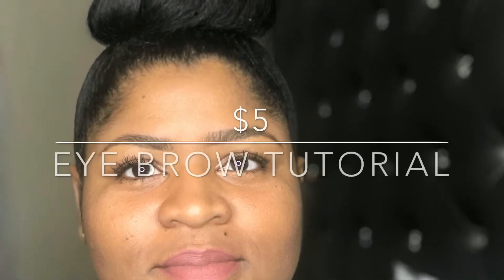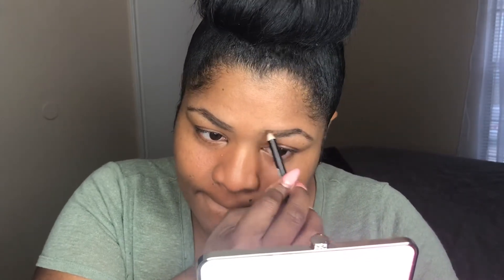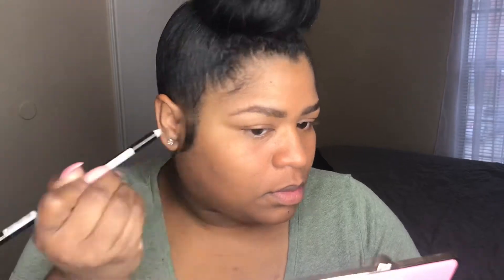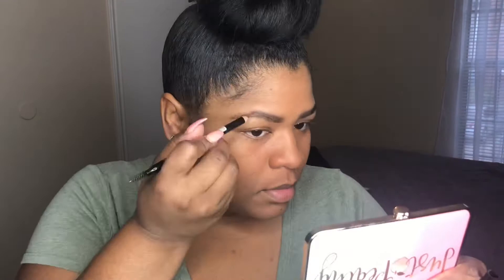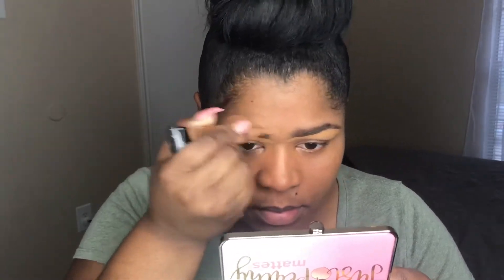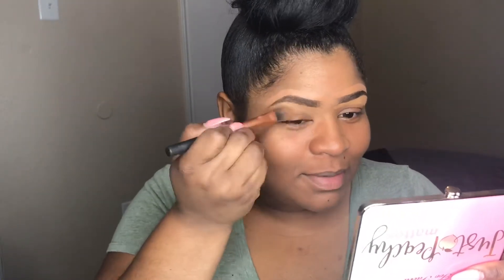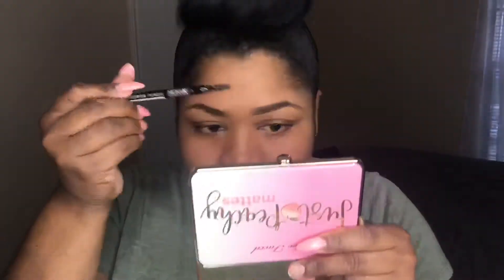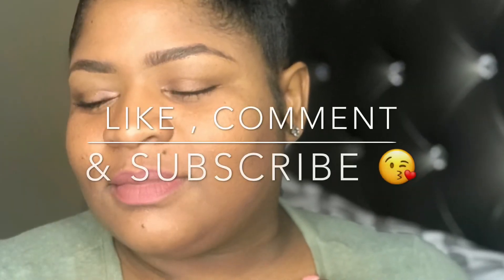$5 eyebrow tutorial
$5 eyebrows brows on a budget
LA girl pro concealer
Nikki k pencil in brown with spoolie